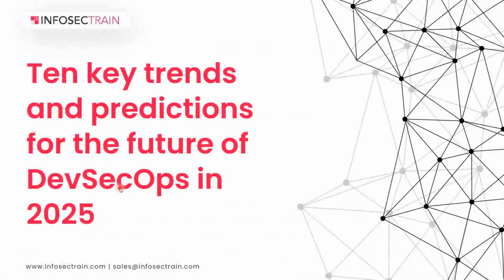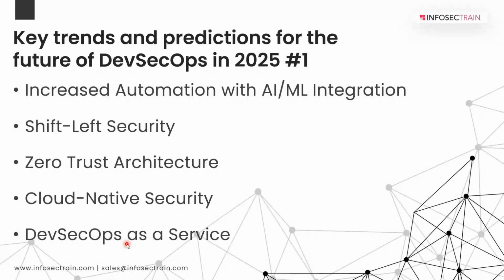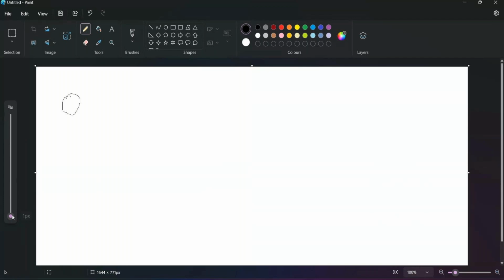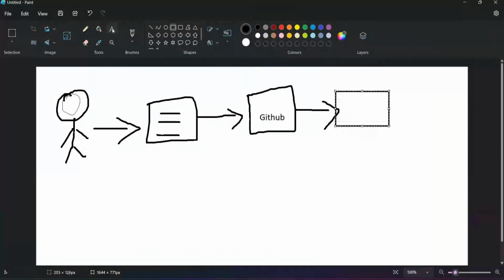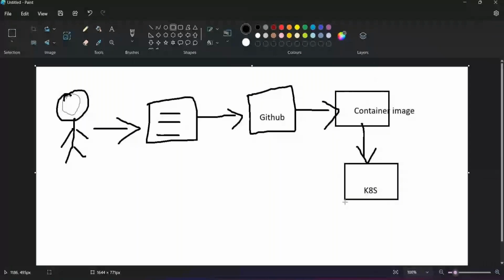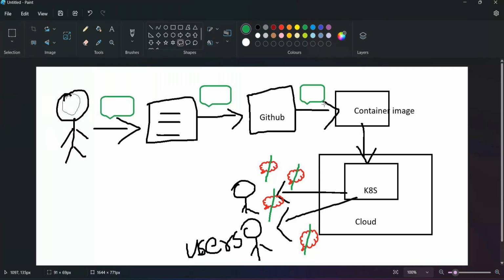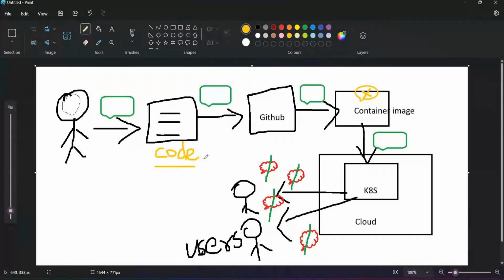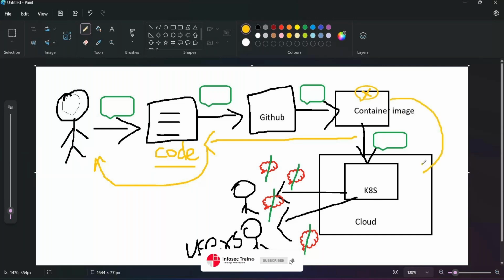Future of DevSecOps: 10 Game-Changing Trends for 2025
Are you ready to unlock the next big advancements in DevSecOps? In this video, we delve into the 10 key trends and predictions shaping the future of DevSecOps in 2025. Whether you're a developer, security professional, or DevOps enthusiast, this video is your ultimate guide to staying ahead in this ever-evolving field.

🔑 What You’ll Learn:
👉 The rise of AI-driven security automation
👉 Integration of zero trust architectures in DevSecOps
👉 The growing role of cloud-native security solutions
👉 Why DevSecOps as a Service (DaaS) is the next big thing
👉 The importance of shift-left testing in modern workflows
👉 Trends in open-source security tools adoption
👉 The impact of container and Kubernetes security
👉 How IoT and Edge Computing are reshaping DevSecOps
👉 Emerging regulations and compliance standards in 2025
👉 Predictions for cross-team collaboration tools in securing pipelines